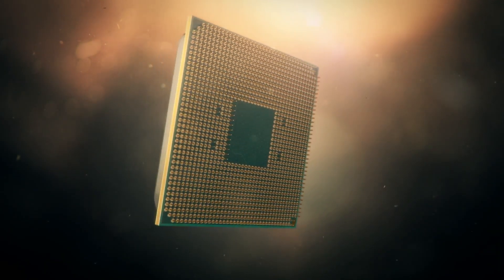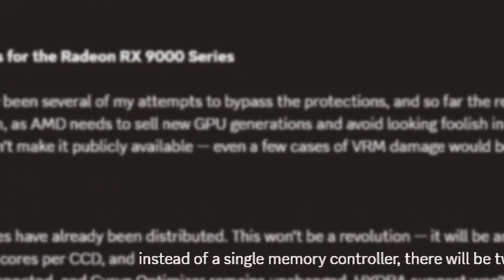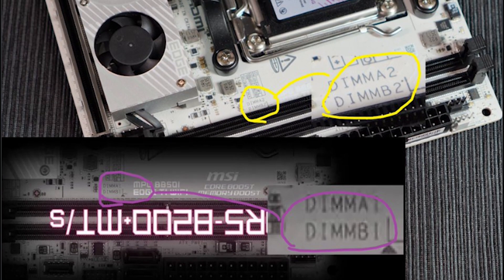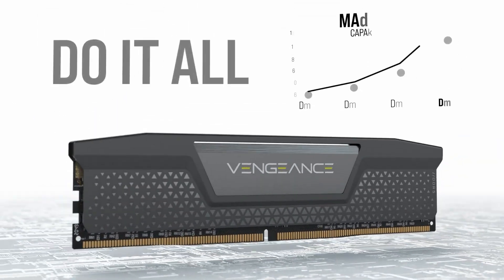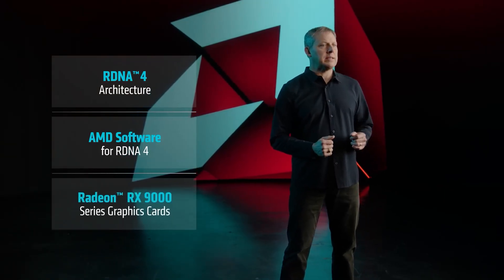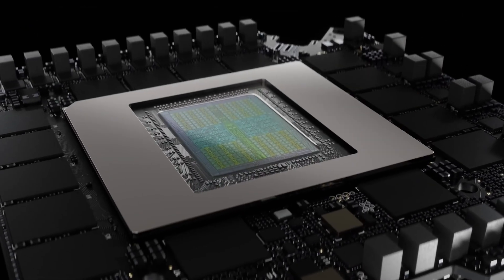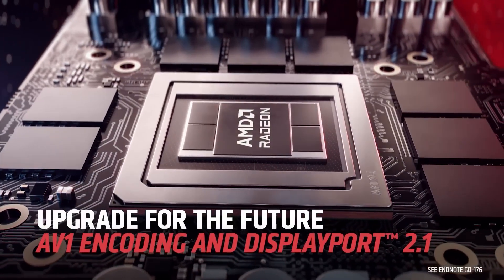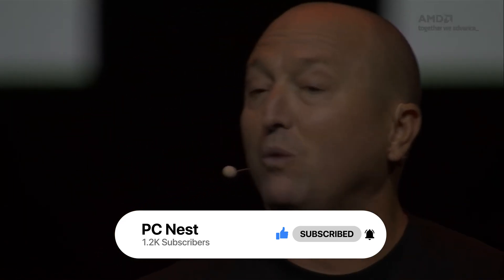AMD Is Thinking Out Of The Box For Zen 6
This is the first Ryzen lineup ever to bring such a different design. In this video, I talk about how an additional I/O die can help Zen 6 CPUs gain more performance, and also, what we can expect from the UDNA GPU series.